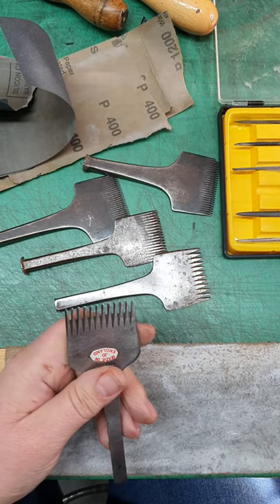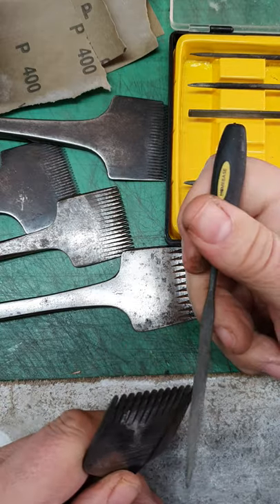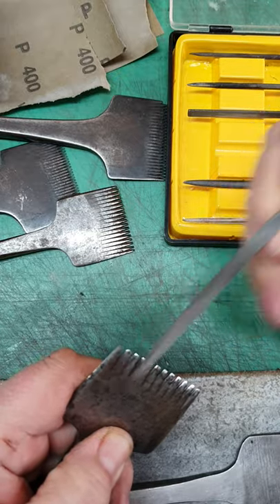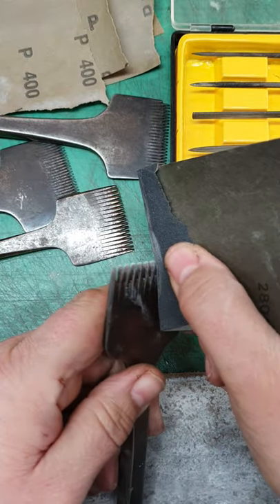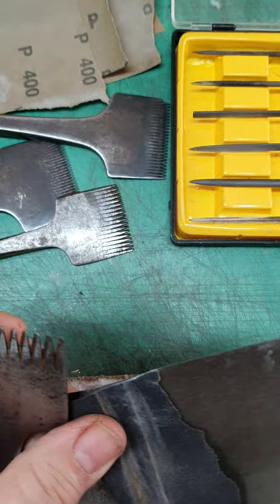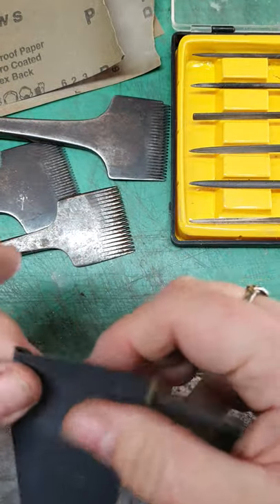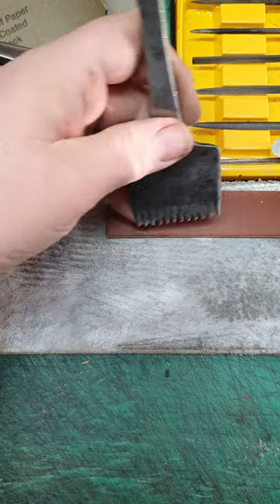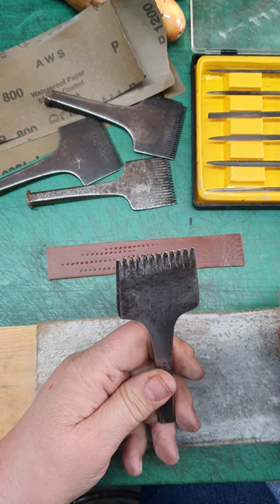Sharpening and polishing English pricking irons.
This is a quick guide to caring for pricking irons.  Originally produced for the Leatherwork UK group on Facebook